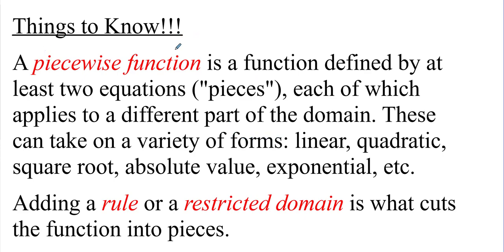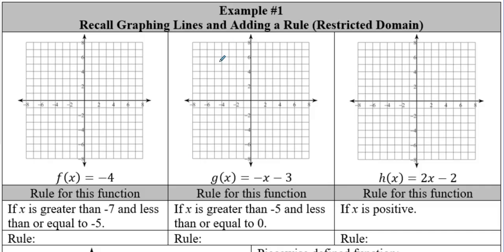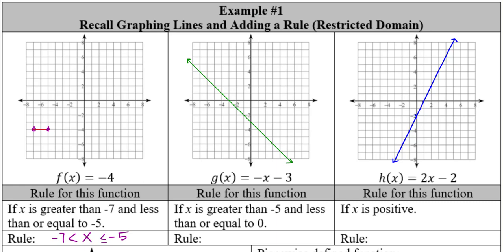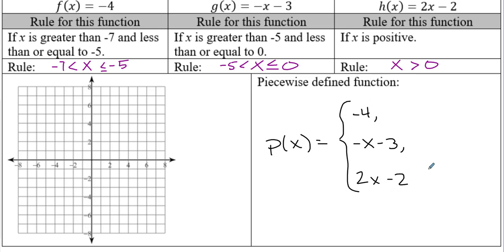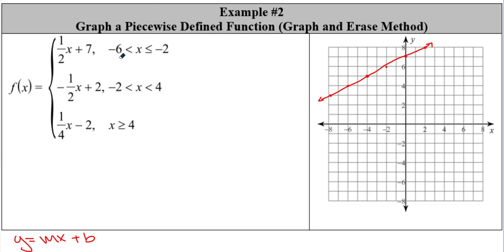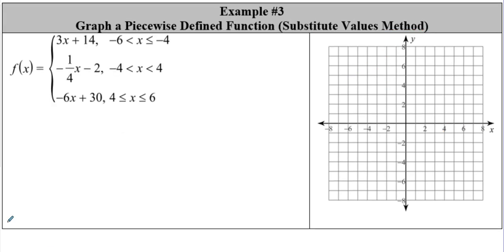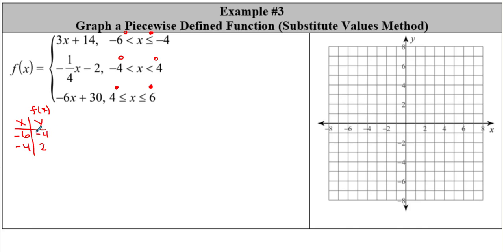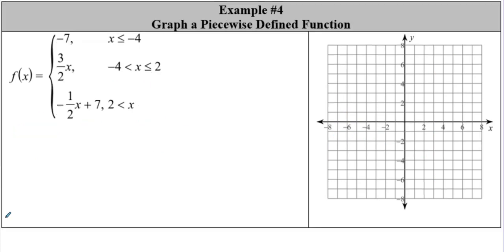8.3 Graphing Piecewise Functions